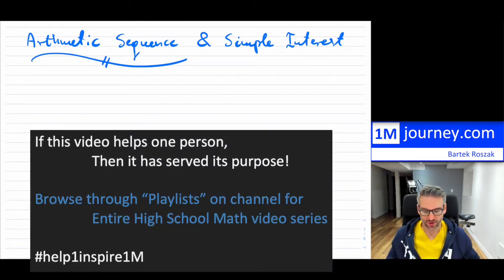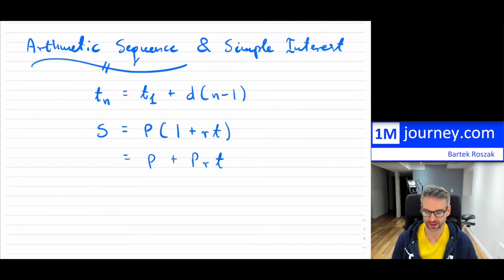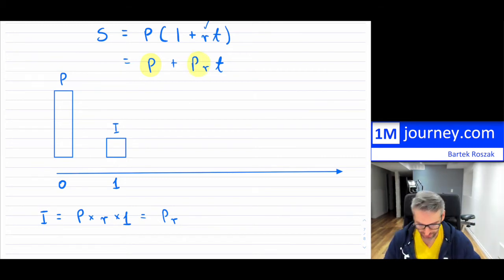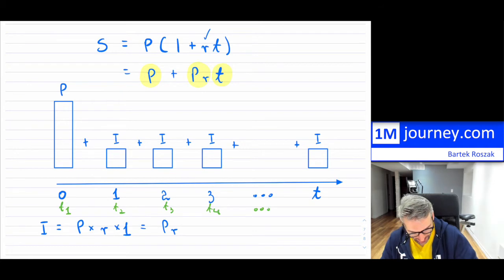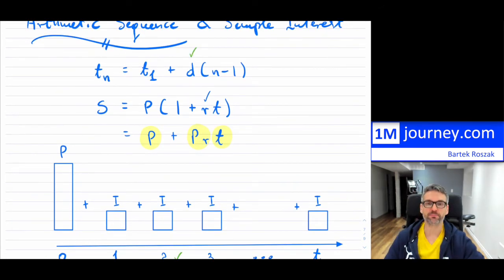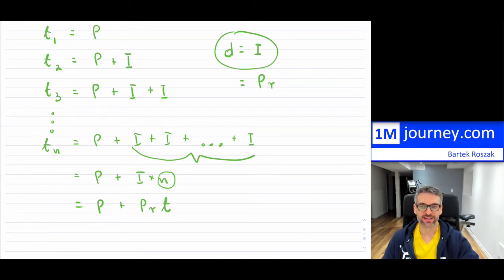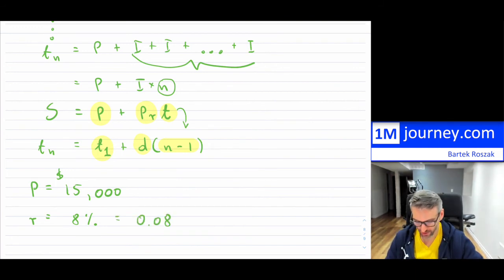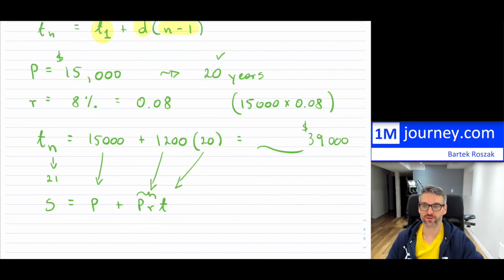Grade 11 Math - Arithmetic Sequence and Simple Interest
Let us relate simple interest to the more general arithmetic sequence! Do you know how they are related?